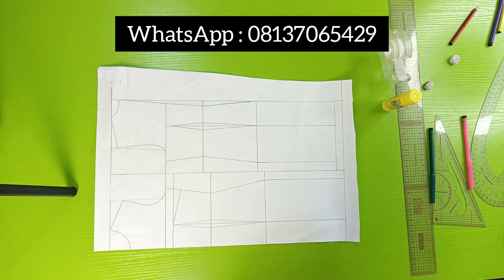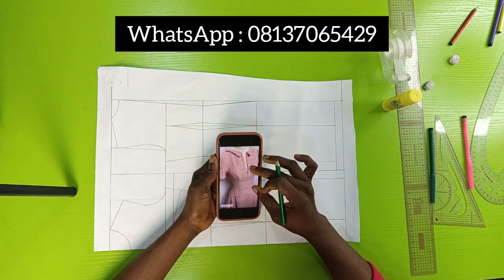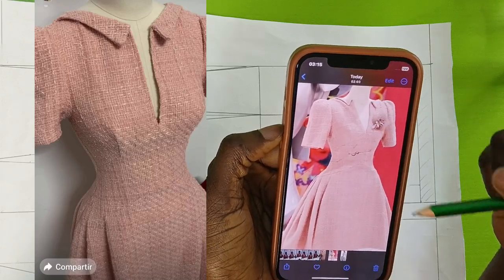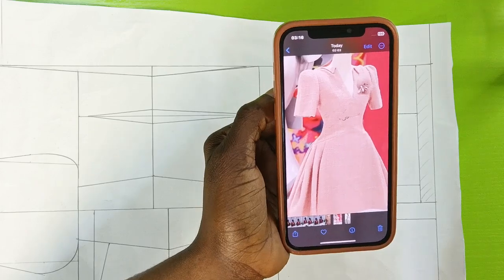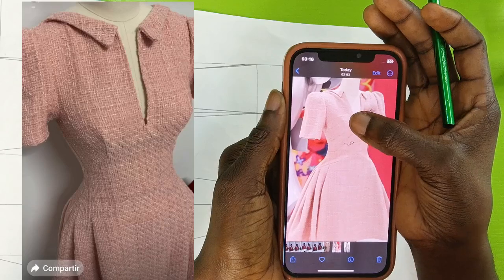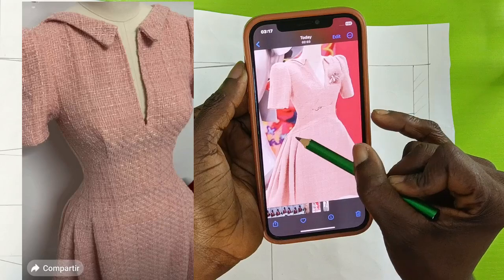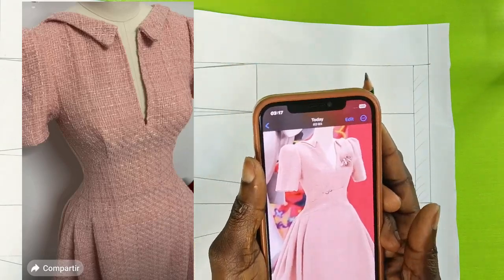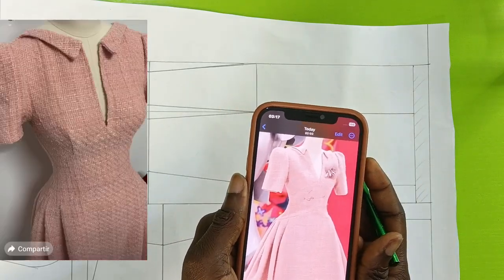Analysis and drafting of a Dart manipulated dress.